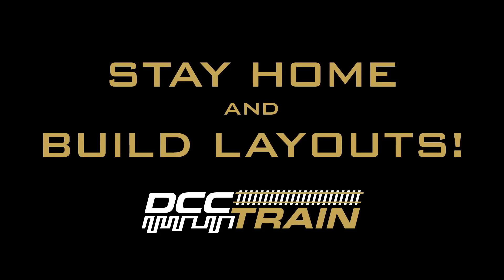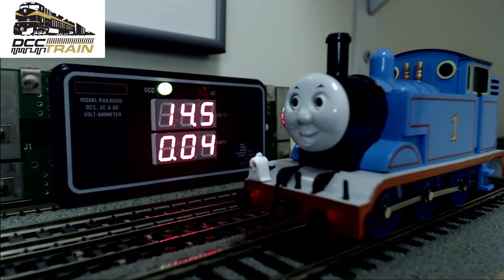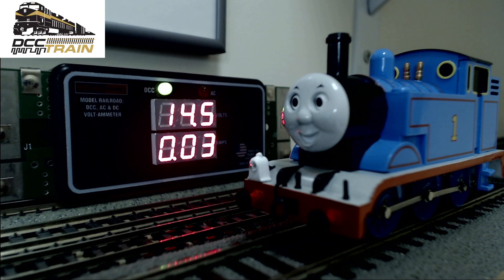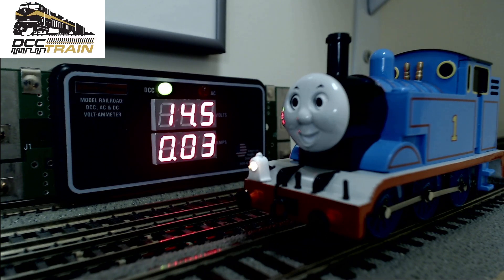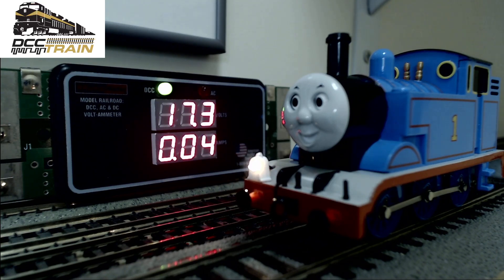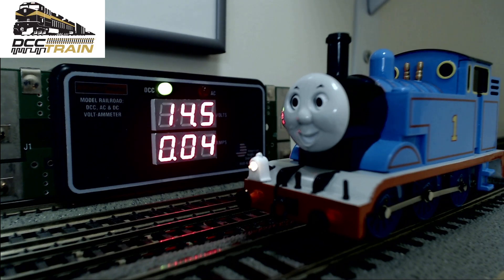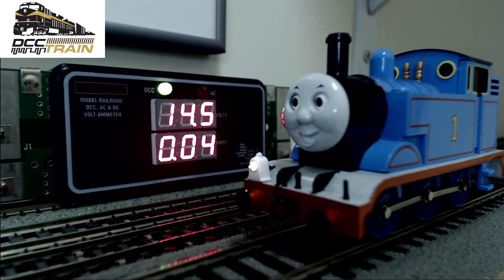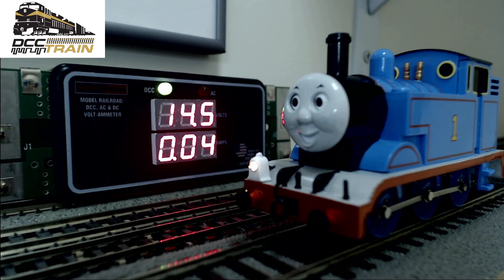How to measure voltage on your DCC Layout?